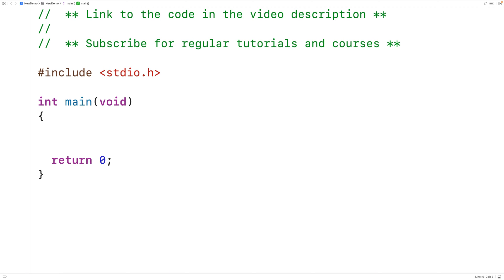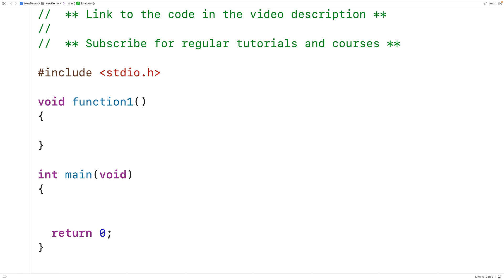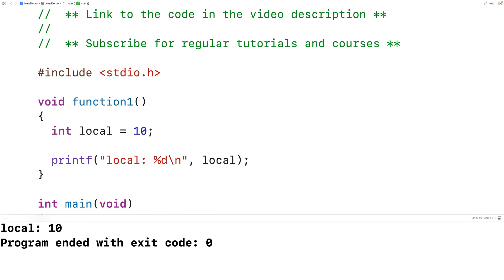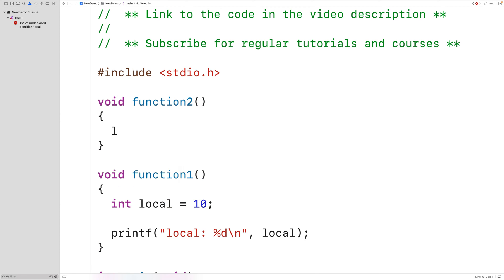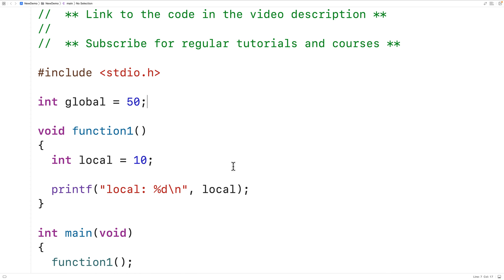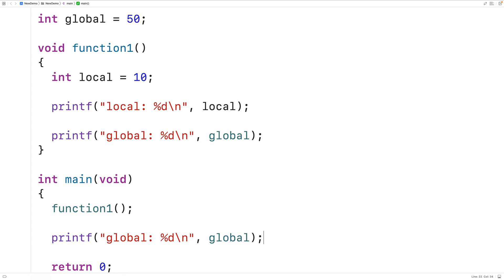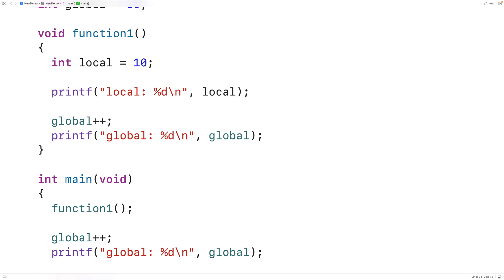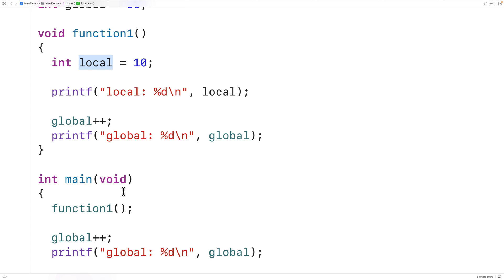Local vs. Global Variables | C Programming Tutorial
An explanation of local variables and global variables in C and the differences between them, including variable scope and lifetime.  Block-scope variables are also explained.  Source code to build a portfolio that will impress employers!